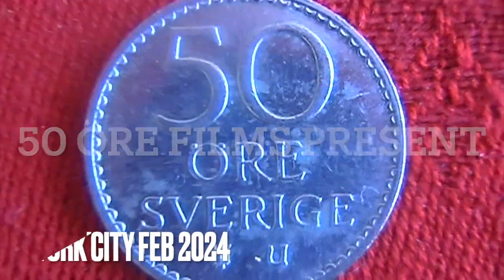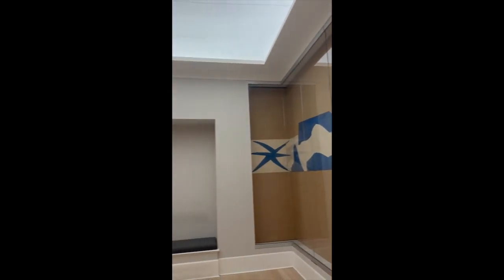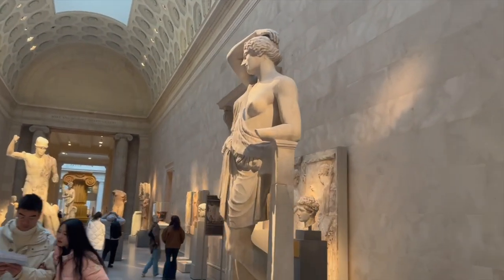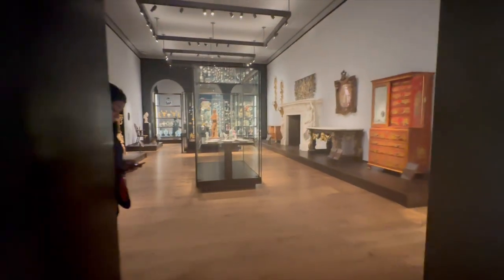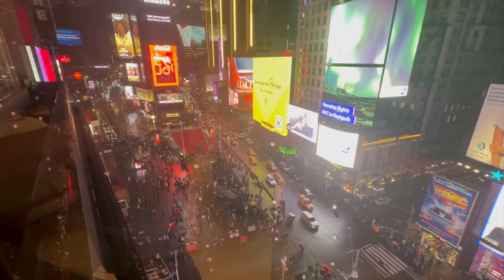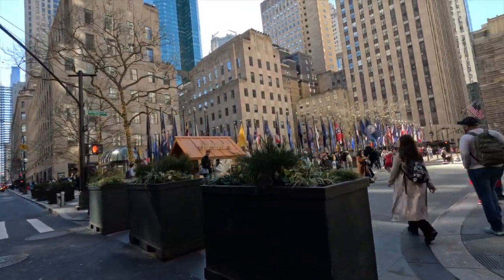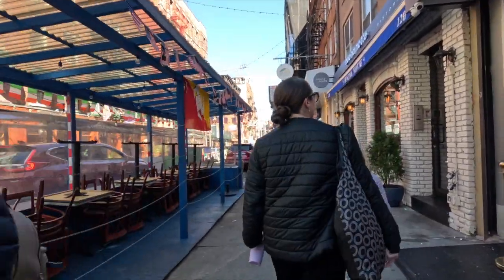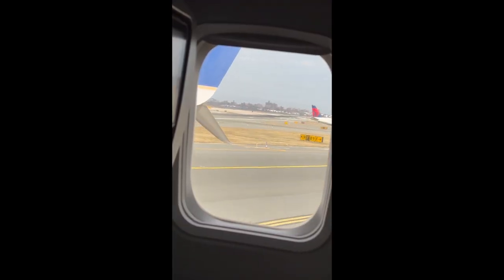New York 2024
I visited New York City and explored the Moma, the Met and Central Park.